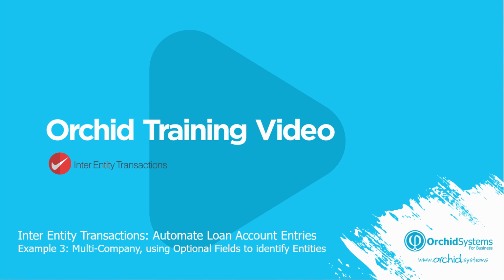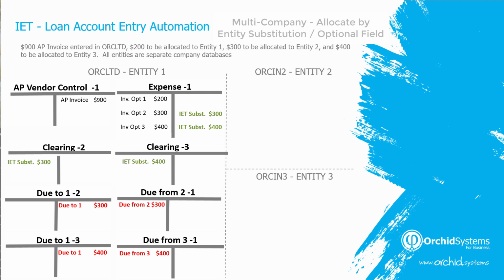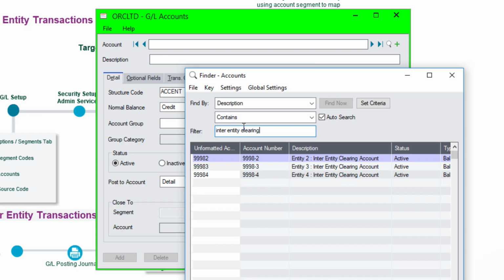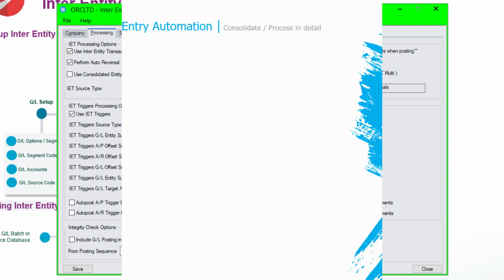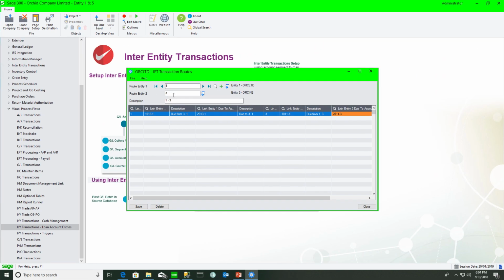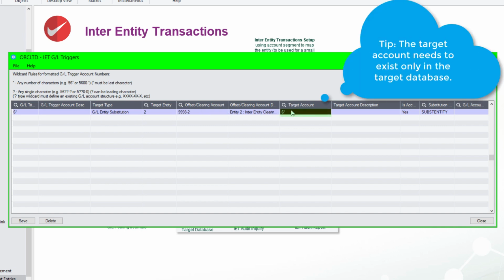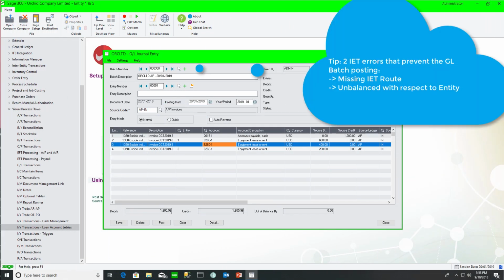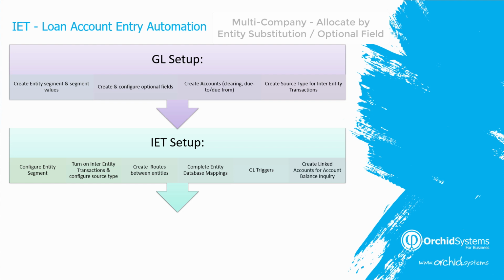Inter-Entity Txns - Training (Loan Accounts - Multi Database, Optional Fields)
Anne conducts detailed training on how to set up and use Orchid's Inter-Entity Transactions add-on for Sage 300 to automate the generation of balancing loan account entries. The example in this video is for the Multi-Database edition, with entities selected by Optional Fields.
00:00 Introduction & Overview
06:37 Install & Activate Inter-Entity (IET)
07:55 Configure IET for Multi-Database & Optional Fields
09:39 Entity Optional Field Setup
10:40 Configure IET Options
16:51 Configure IET Routes
19:00 Define Entity Database mappings
21:18 Configure Entity Substitution Trigger Accounts
23:16 Allocate AP Invoice using Optional Fields for Entity
26:48 IET Errors & Re-Processing
28:29 Configure Linked Accounts / Account Balance Inquiry
29:13 Generate IET Entries
30:38 Review & Closing Remarks